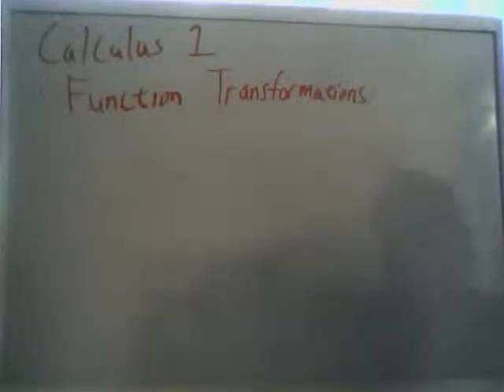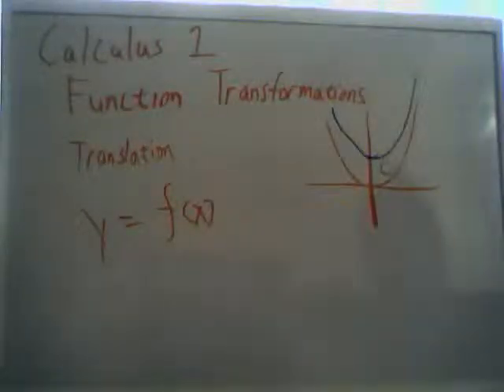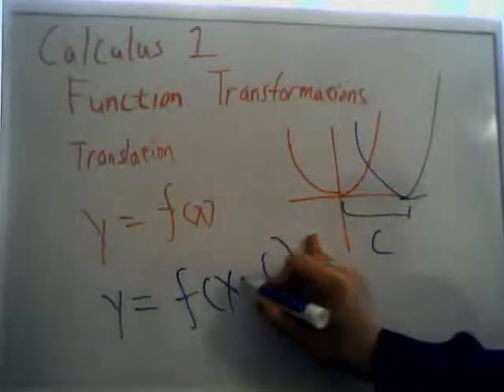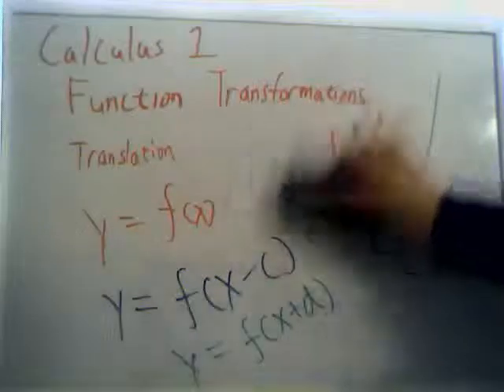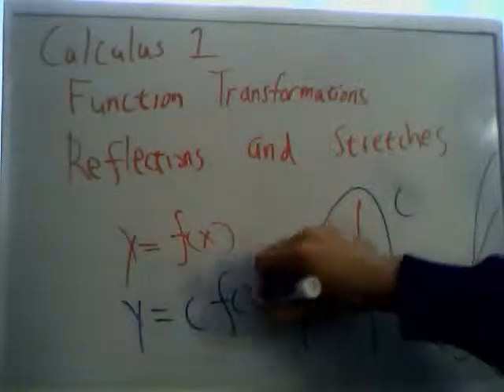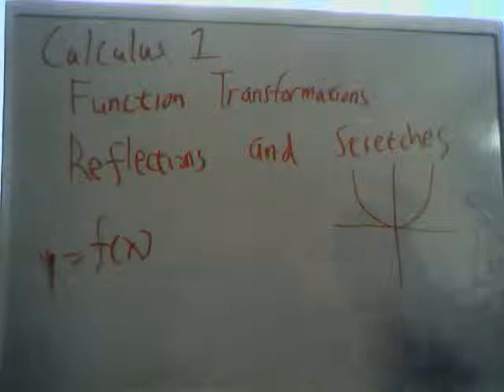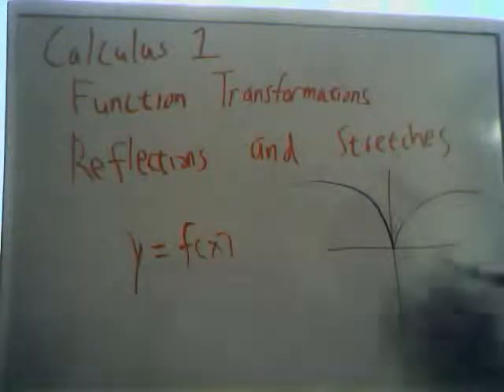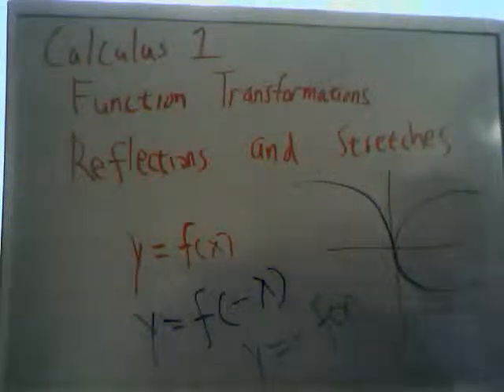Calculus 1: Function Transformations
Translations, Stretches, and Reflections